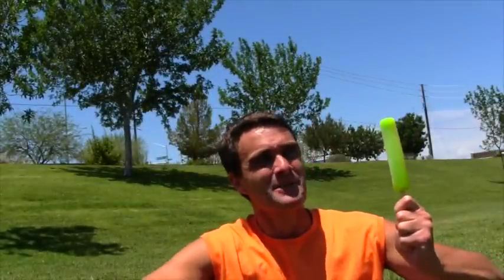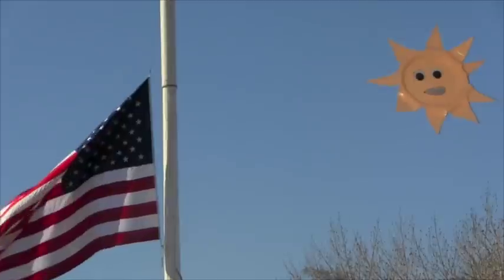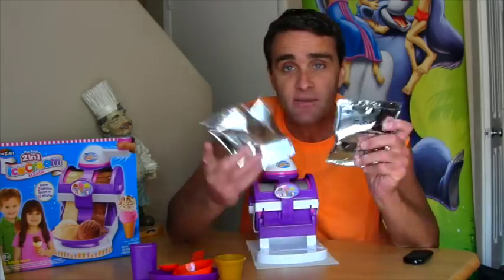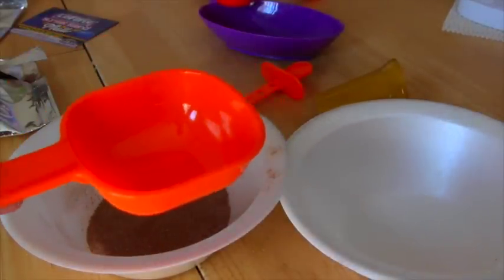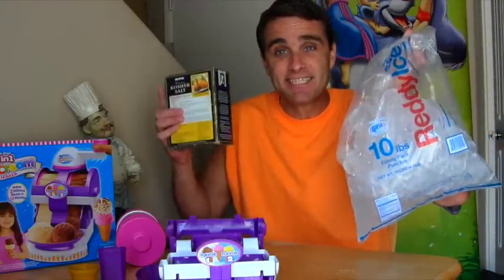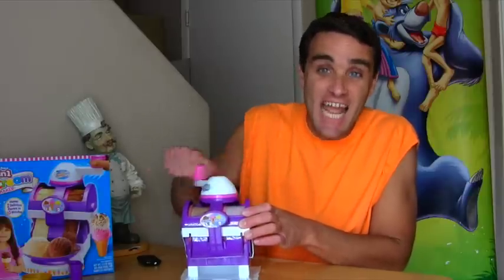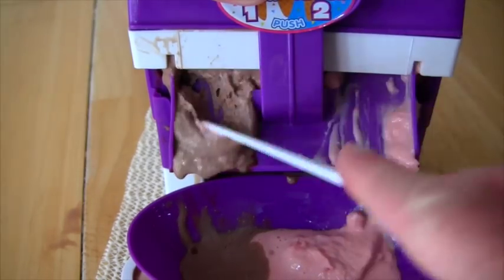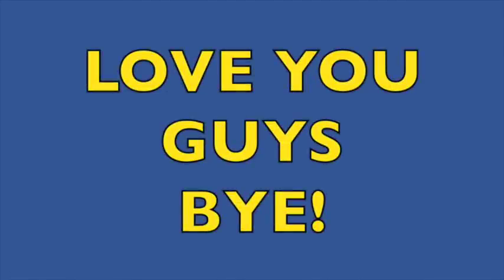DIY 2 in 1 Ice Cream Maker Unboxing! || Toy Reviews || Konas2002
Good thing I have The Real 2 in 1 Ice Cream Maker to make all of the Ice Cream I want!

More Making Food Videos!

Watch my Live Streams on PERISCOPE @ Konas2002

1, Audio used in this video:
[Beavertown]
[The Belly Roll Polka]
[The Sunny Day Polka]

About Konas2002:
Let Mark and friends transport you into a word of play on Konas2002, a sketch comedy toy unboxing channel! On Konas2002 toy unboxing isn’t just a toy review, but instead a toy how to assemble and how to play. Mark’s  endless imagination makes Konas2002 an unboxing channel anyone can relate too. Check out some of the best toy unboxing videos from your favorite toy brands like Hasbro, Mattel, Lego, and Fisher Price. Play along with Mark’s Play Doh videos and his collection of Play Doh play sets like the Play Doh Burger Builder as well as build along with numerous Lego videos. Let Mark teach you  some strategic board game tips with some of the best board games like Pop the Pig and Hungry Hungry Hippos. Or truly immerse yourself in make believe with Barbie, Hello Kitty, Dora the Explorer, and your favorite Disney toys (Frozen Toys!!!) on Konas2002!